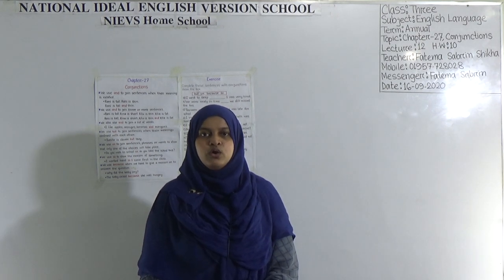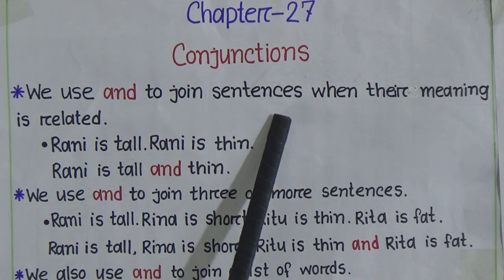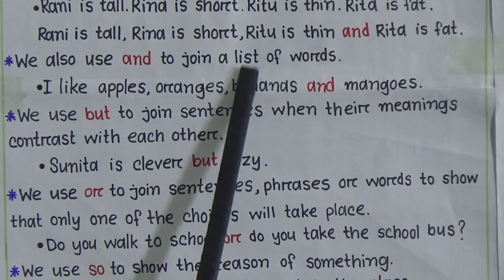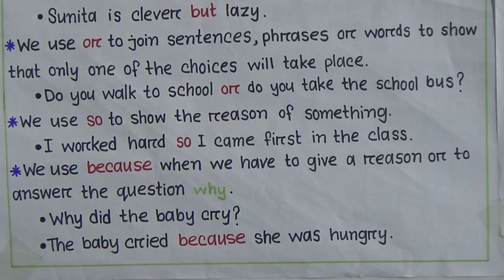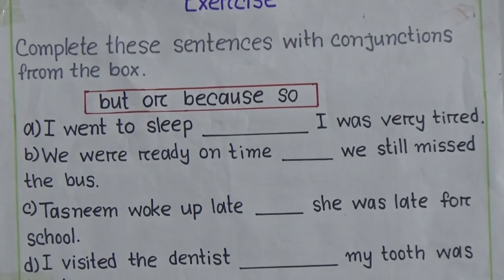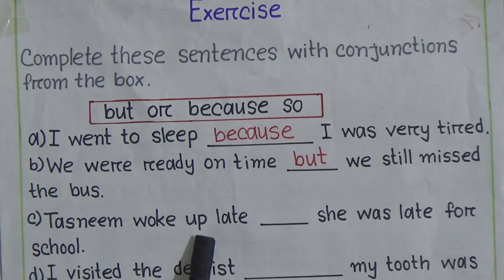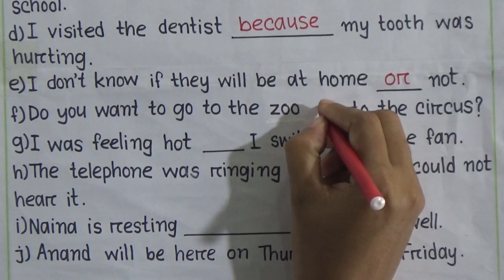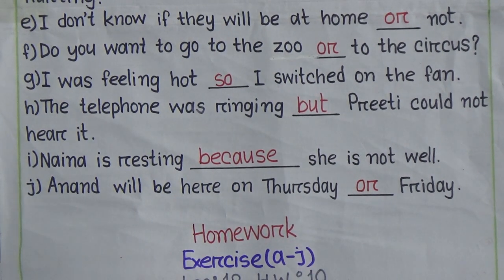Class: Three, Subject: English Language (Lecture: 12, H.W: 10), Topic: Ch-27, Conjunctions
Annual Term
Class: Three
Subject: English Language (Lecture: 12, H.W: 10)
Topic: Ch-27, Conjunctions